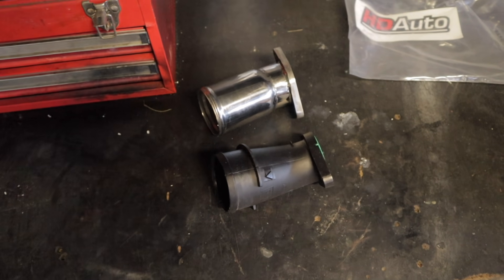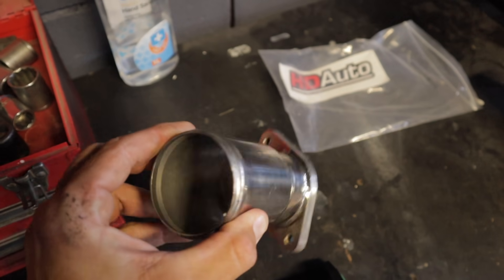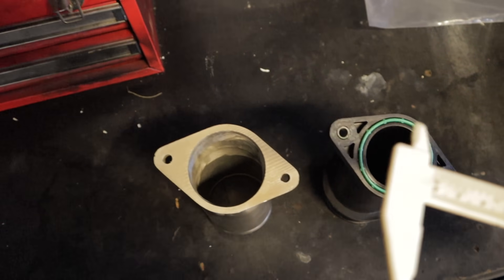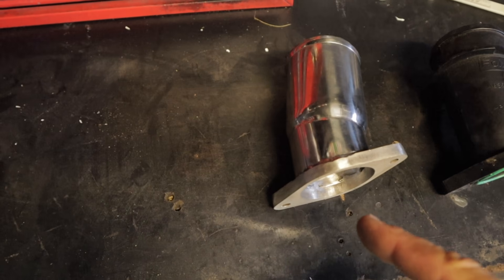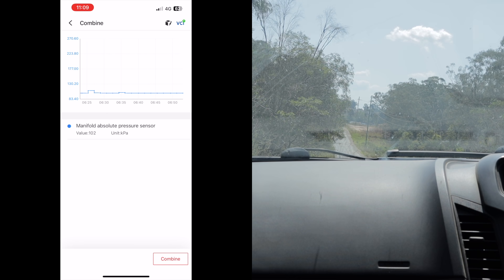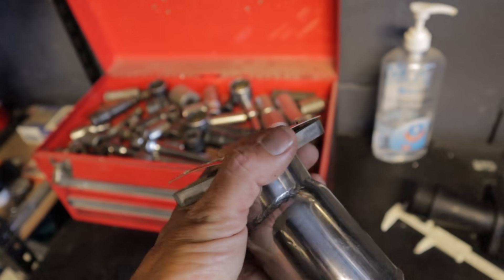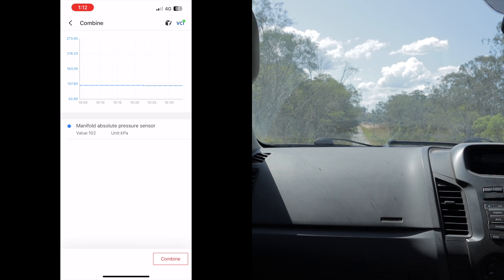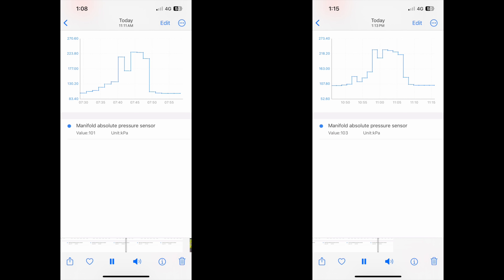Ford Ranger Turbo Inlet Pipe Upgrade & Testing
Upgrading the turbo inlet pipe on the PX Ranger with test results.